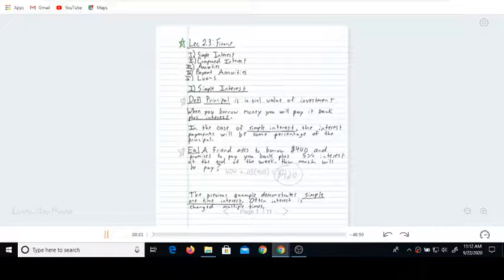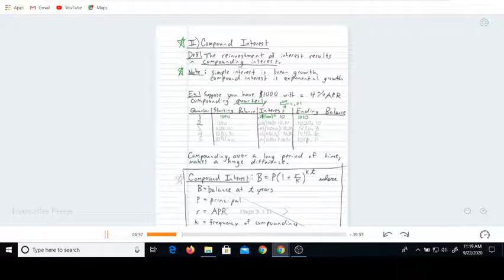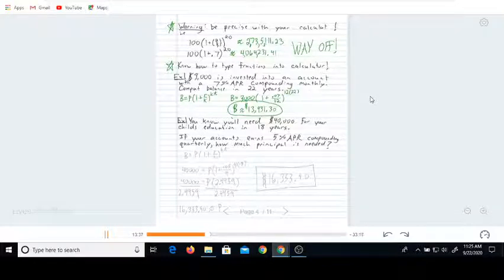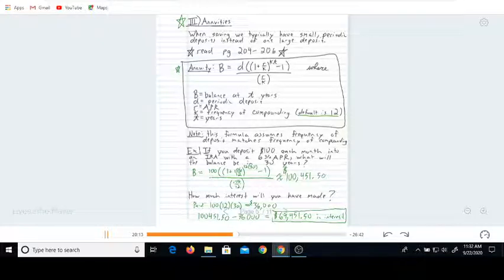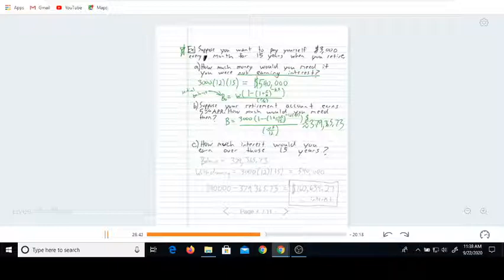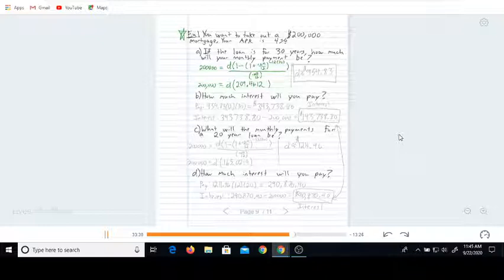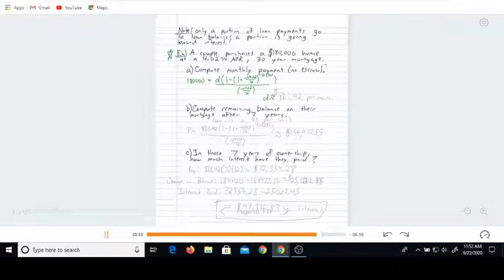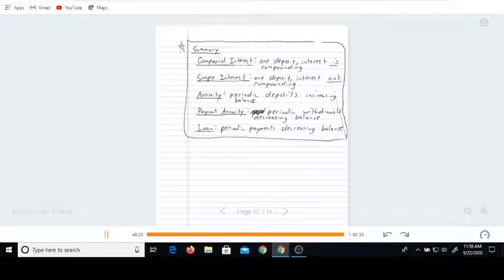Lec 2 3 Finance